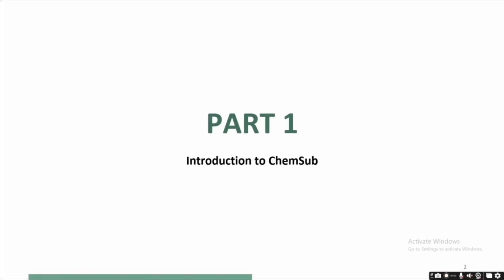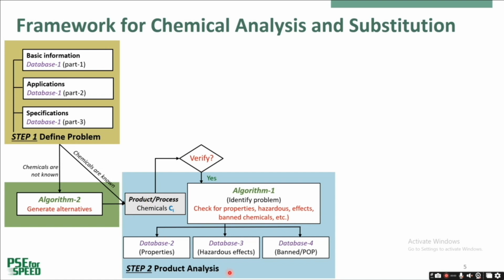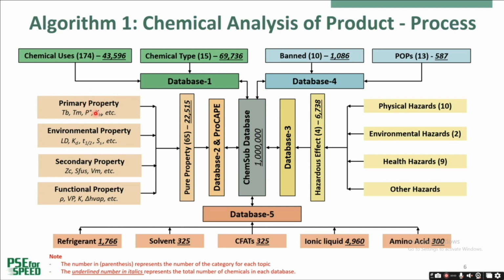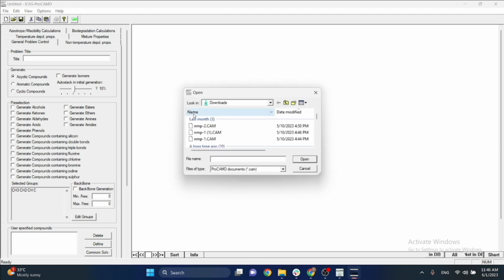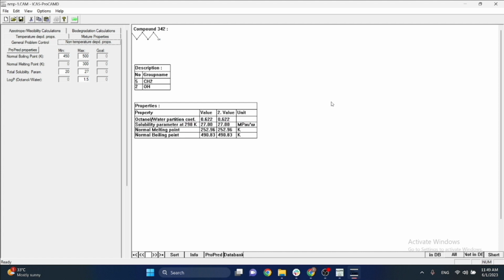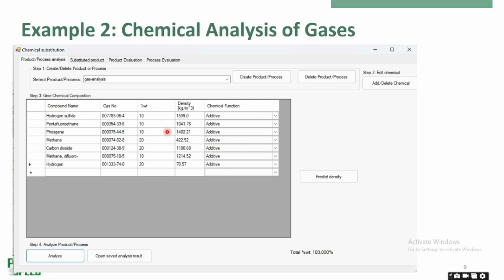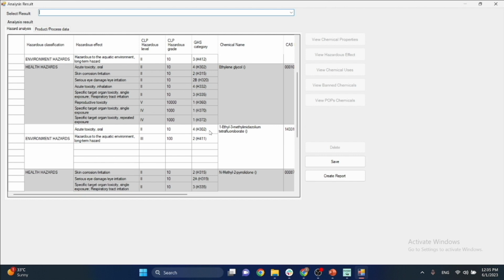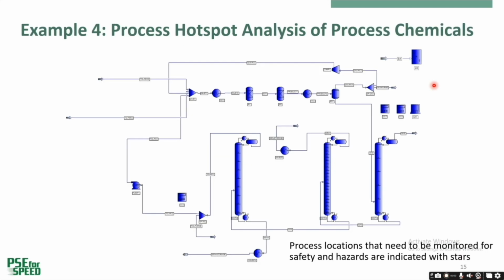ChemSub - Enhancing Sustainability with a Reliable Chemical Substitution Tool - Demonstration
Video presentation for new features on ChemSub Software from PSEforSPEED. Thai Team member